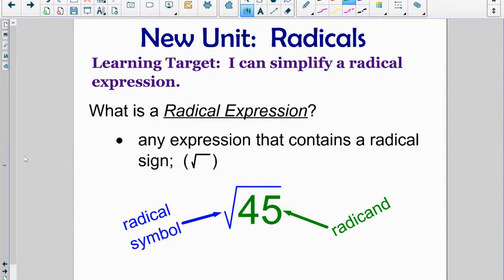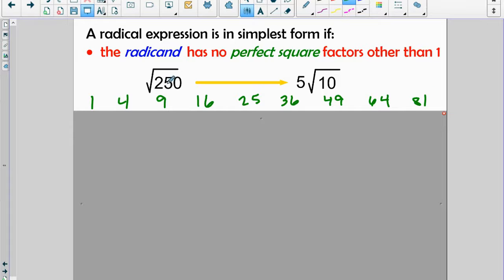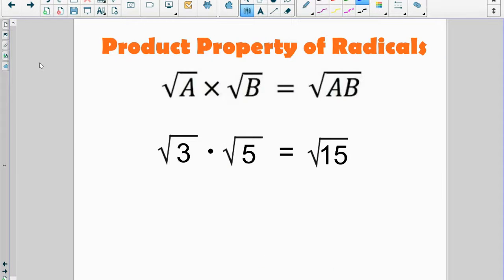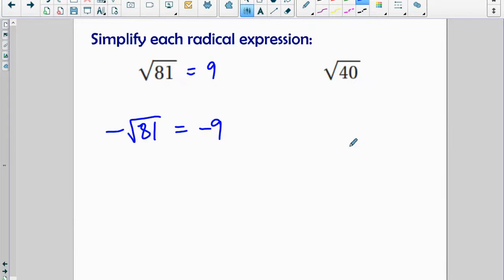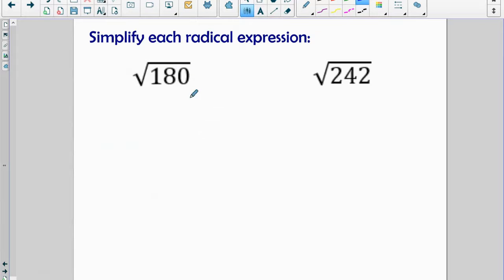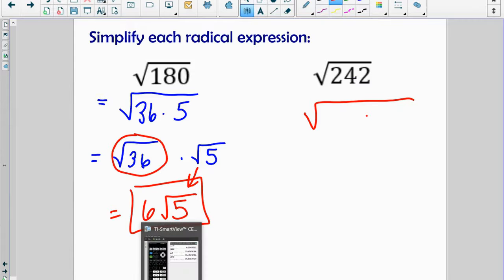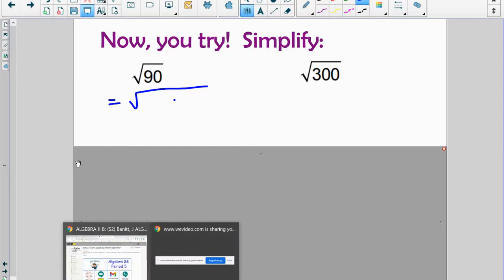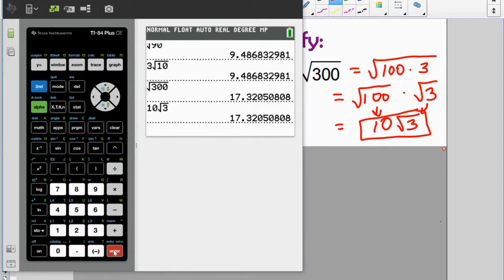U7.D1a - Simplifying Radicals